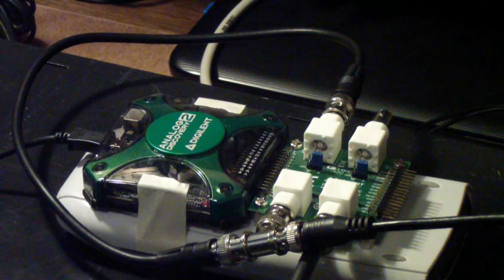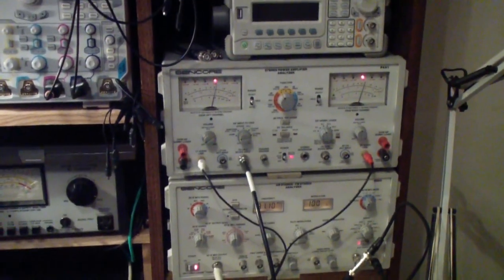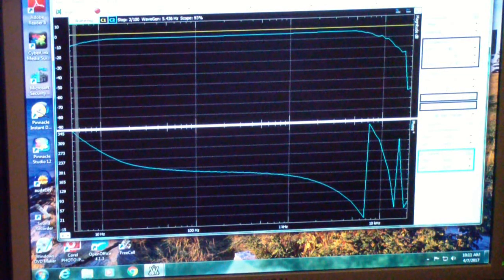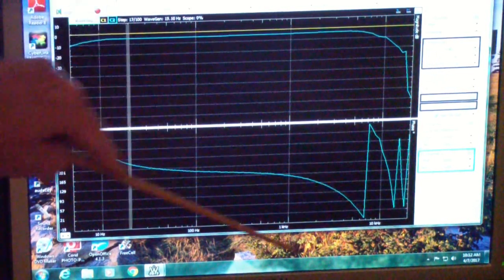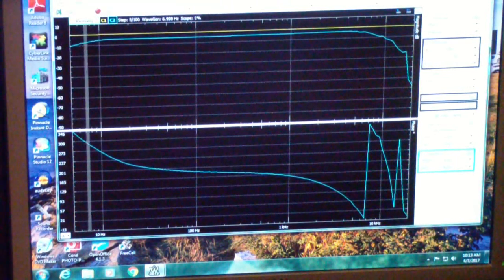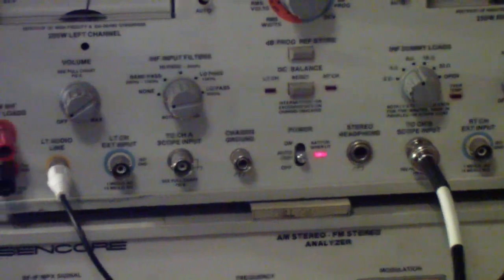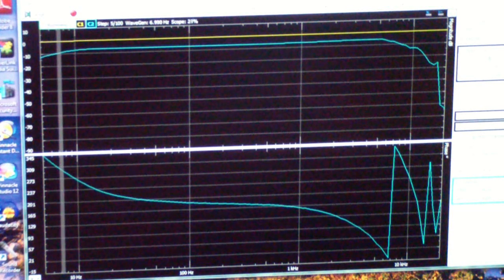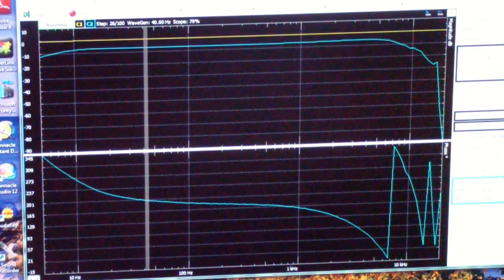TTT159 More SG80 Analog Discovery FM Stereo Testing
Additional testing of an FM Stereo Tuner with the Sencore SG80 and Analog Discovery.